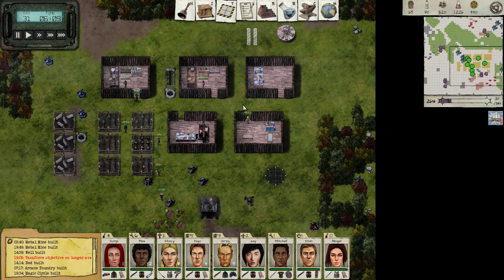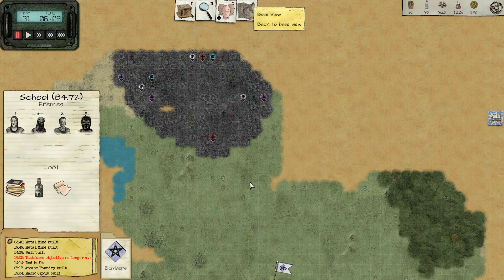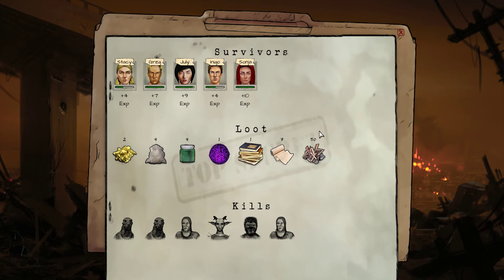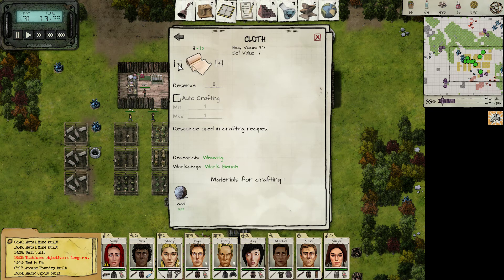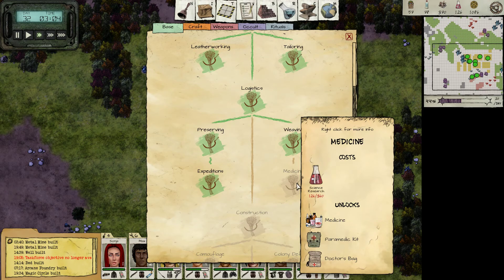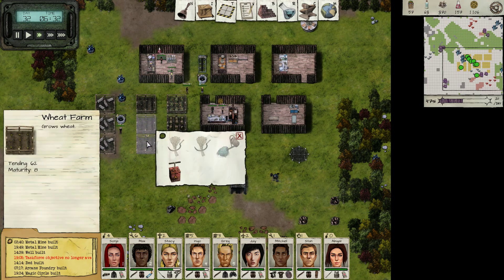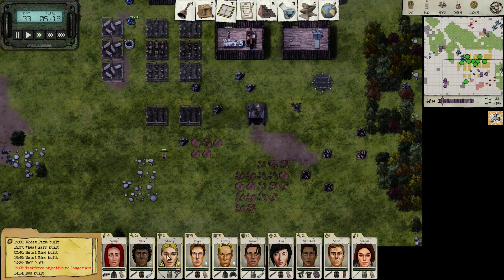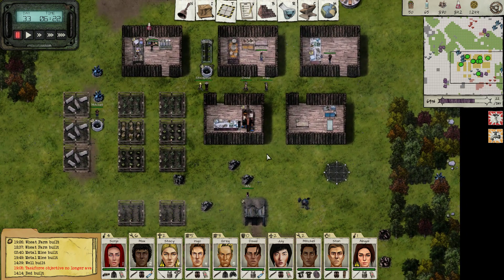019 - Let's play Judgment: Apocalypse Survival Simulation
Judgment: Apocalypse Survival Simulation is a colony simulation game with tactical combat that takes place in the midst of a demon apocalypse. The gates of hell have opened and unleashed relentless demons into the world -- but you can fight back! Guide a group of survivors through the mayhem -- hiding from hellspawn and building a sanctuary. Survive by gathering resources, crafting equipment, defending your base and sending teams to scavenge for supplies. Research human technologies and practice the dark arts to find a way and send the demons back to hell.